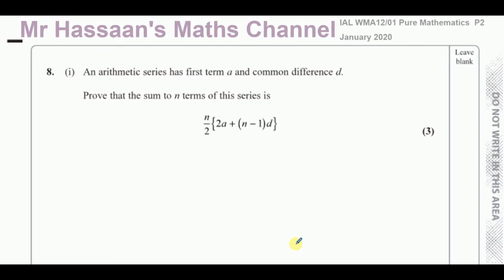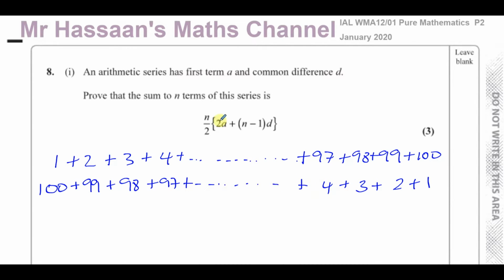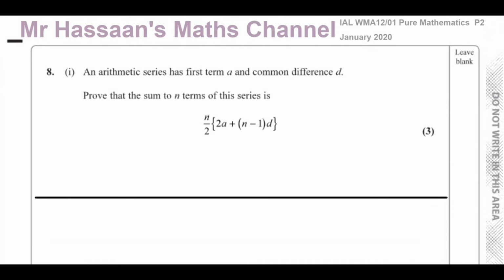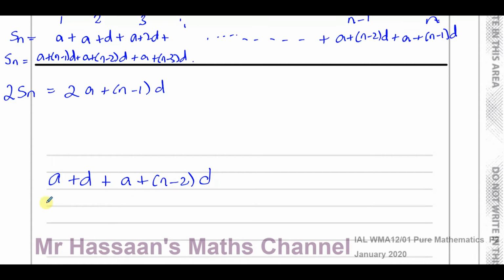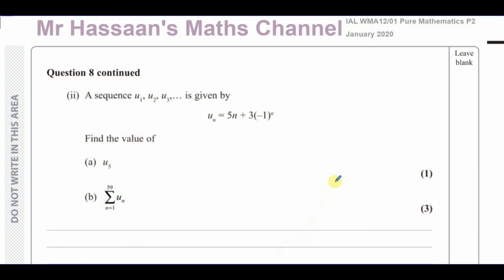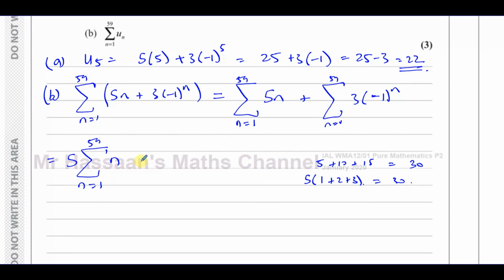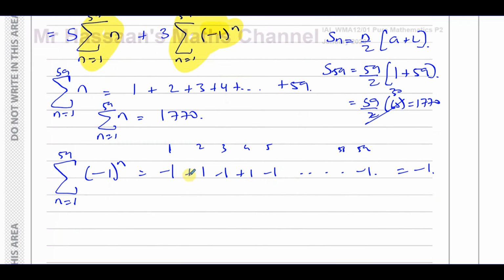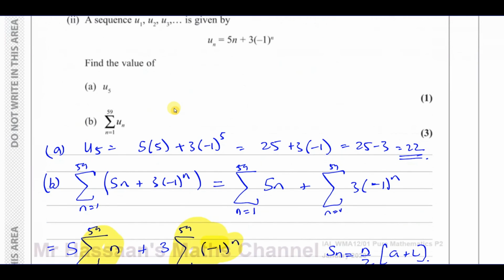WMA12/01 Edexcel IAL P2 JAN 2020 Q8 Arithmetic Series Proof, Sigma